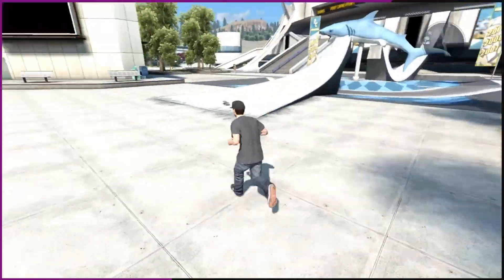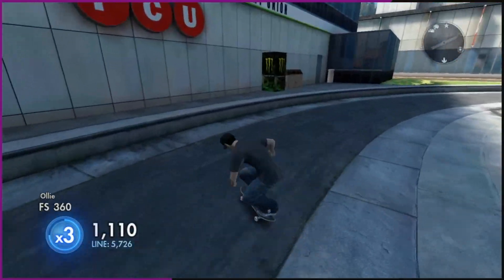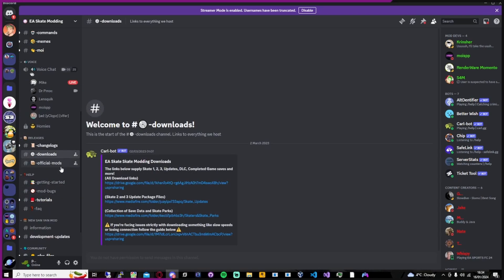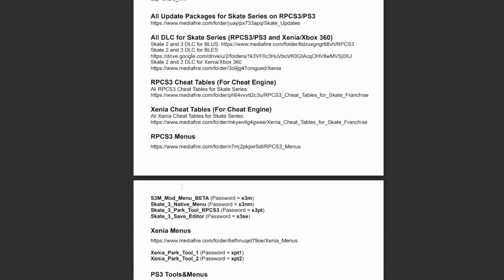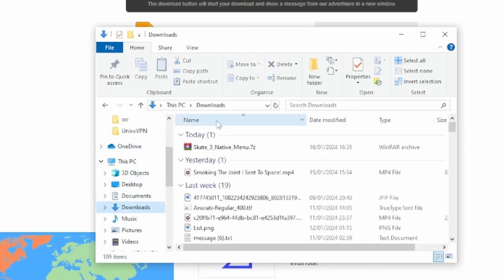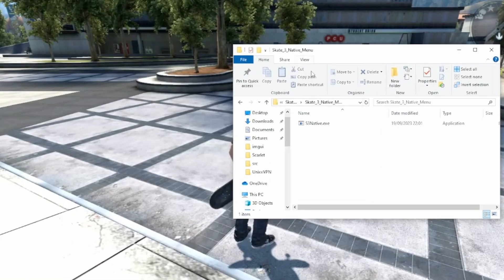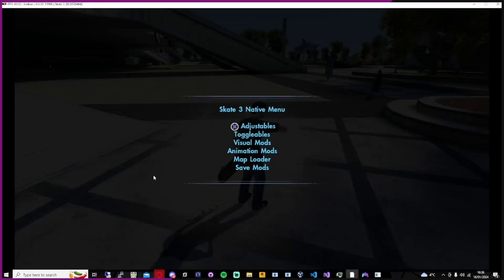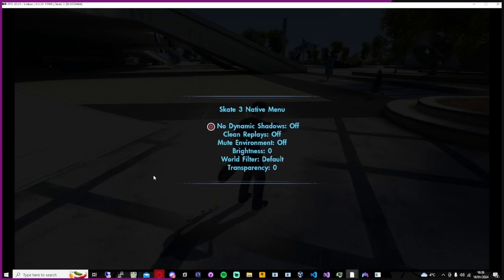How to install the Skate 3 Native Mod Menu (S3NM) for RPCS3! + Downloads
Use 7zip or WinRAR to extract
Password: s3nm